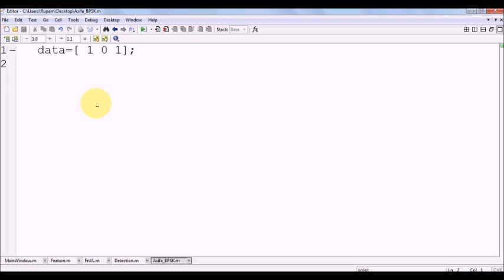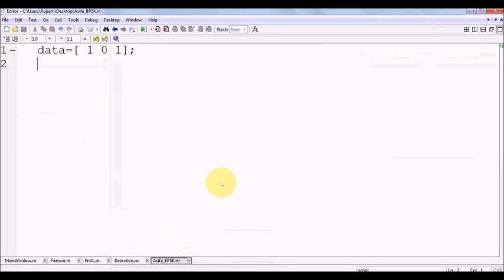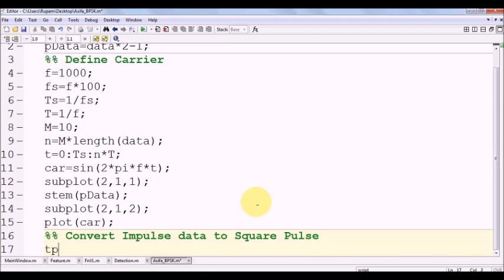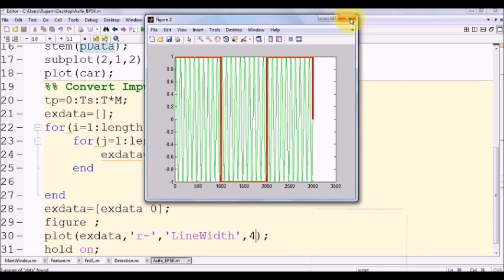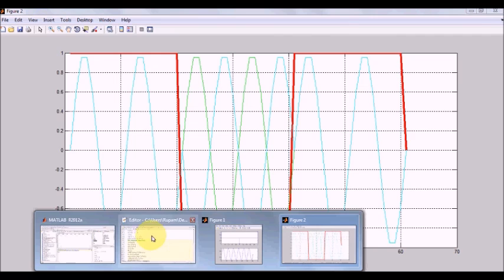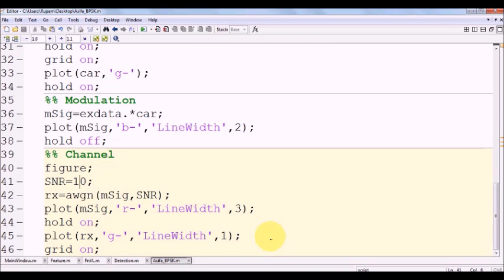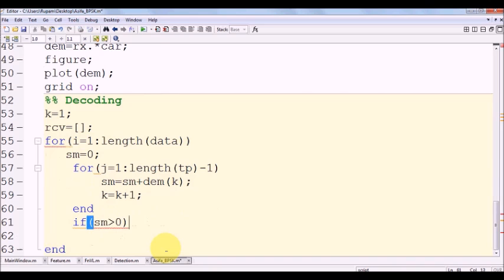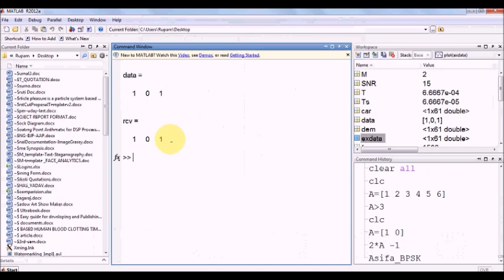Communication for Beginners in Matlab: BPSK Modulation Demodulation With AWGN Channel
We often find it little tough to design a communication system from scratch. Many students find it little hard. This video is from one of my classes where I have designed a simple BPSK system from scratch. I have also explained about AWGN channel. What exactly is meant by SNR in AWGN channel, how it affects the received signal.

If you are beginner in Matlab, this tutorial might just be ideal for you to learn communication system coding in Matlab.